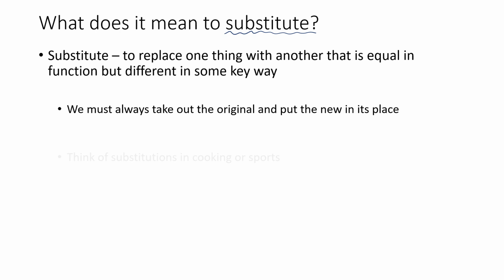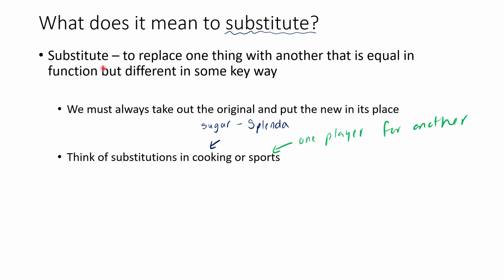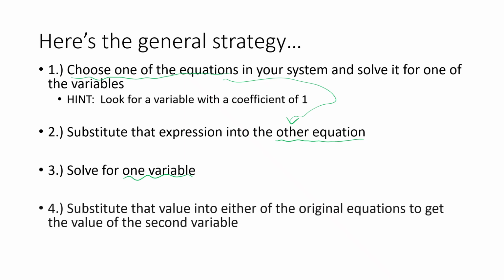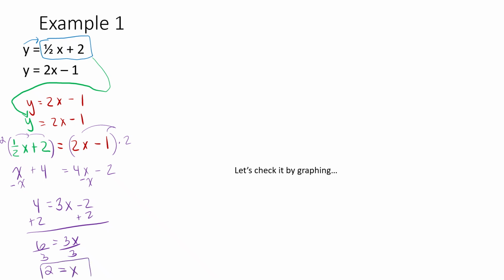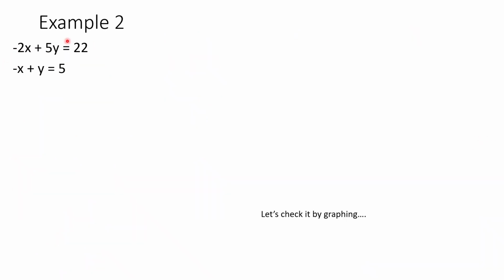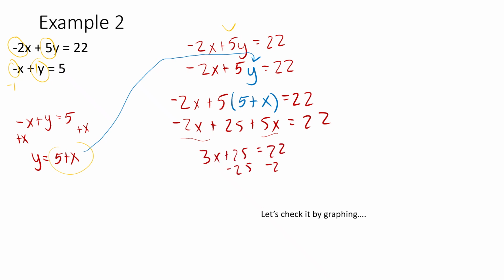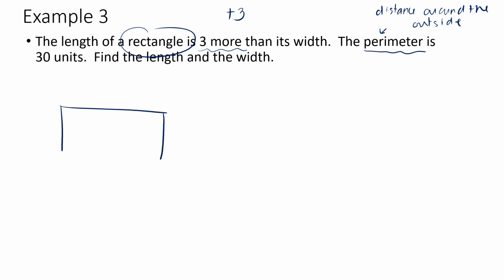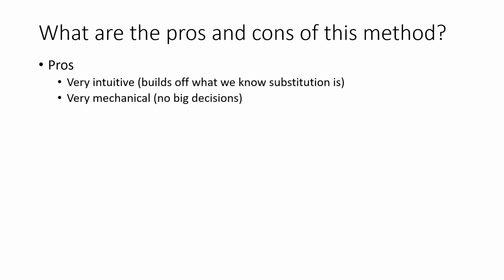Lesson - Solving Systems by Substitution